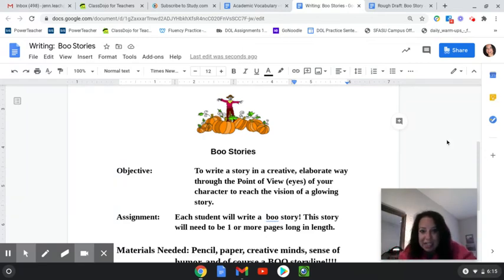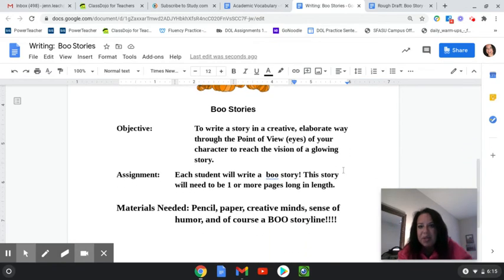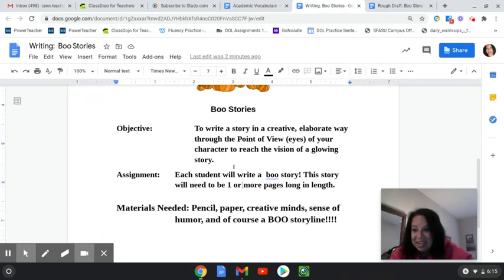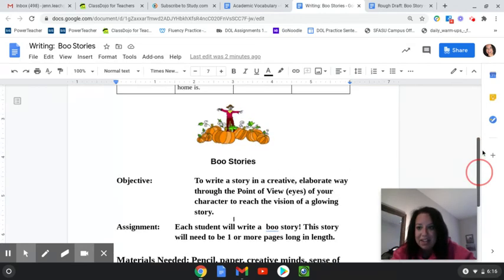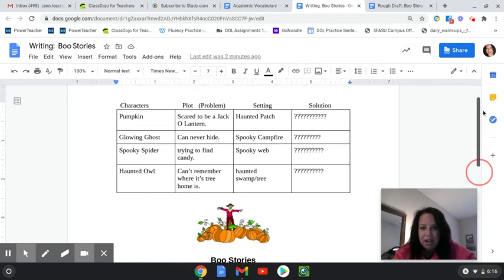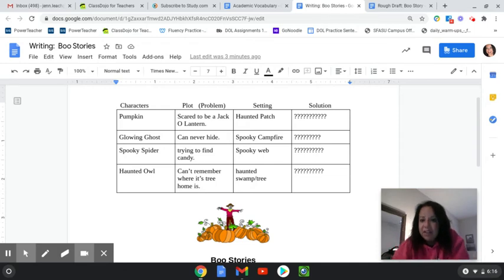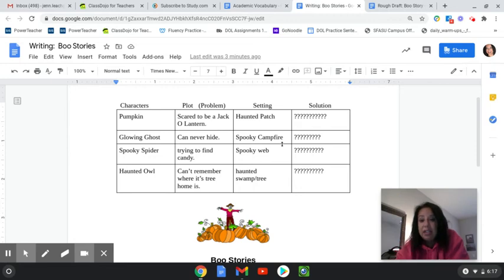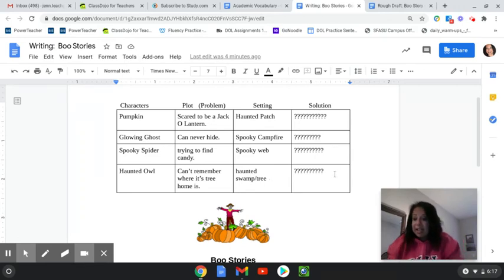Boo Story Point of View Writing Assignment